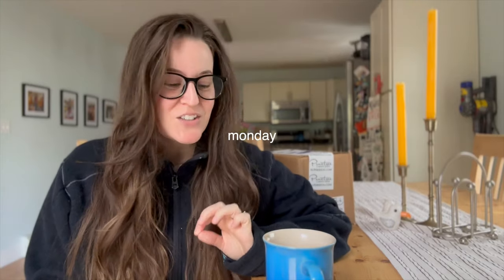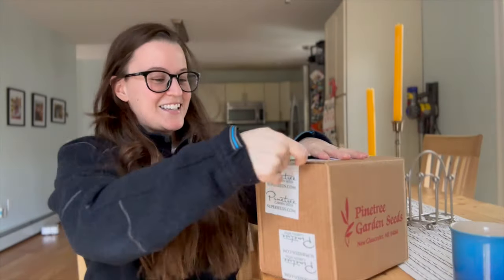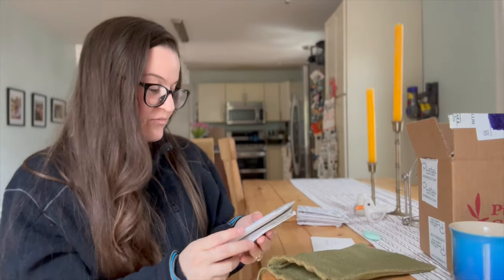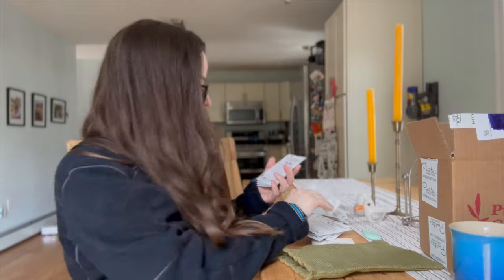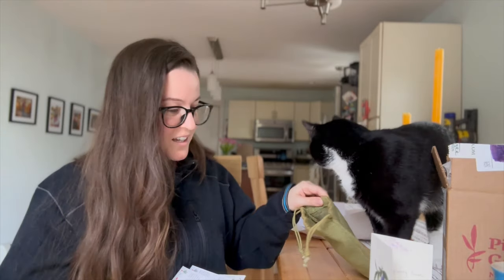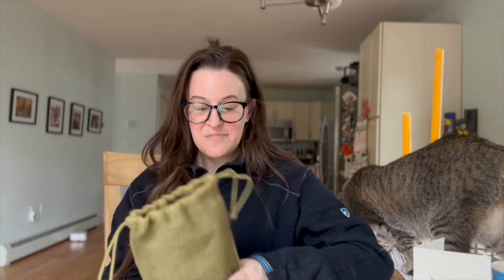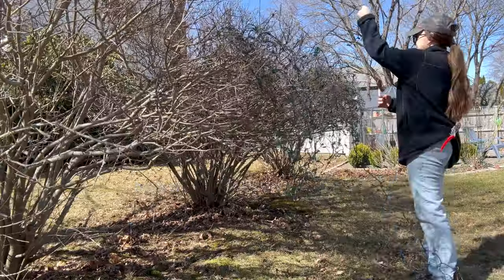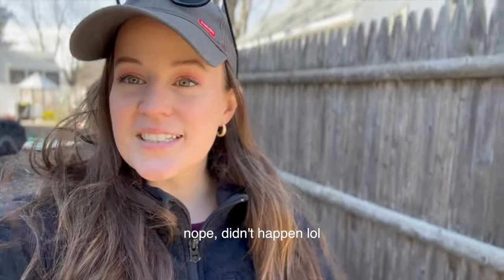seed haul, pruning & seed starting ✂️ | Garden vlog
In this video, I take you through a week in my life in and out of the garden where I show you my recent seed haul, pruning a zephrine drouhin climbing rose and starting seeds!

-Kate

Chapters:
0:00 Intro
0:59 Seed Haul
8:01 Garden Work / Pruning
12:11 Snow Day & Art Exhibit
13:08 Seed Starting

//SEED STARTING PRODUCTS:
○Tidy Potting Tray
○Seed Starting Soil
○Seed Tray 72 count
○Amber Glass Misting Bottle
○Wood Plant Markers
○Heat Mat For Seed Starting
○Gnat Sticky Bug Catcher

//GARDENING PRODUCTS:
○ Felco Pruners
○ Proven Winners Water Soluble Fertilizer
○ Proven Winners Continuous Release Fertilizer
○ Espoma Biotone Starter Fertilizer
○ Similar Fountain to one I have, found on Amazon
○ Bulb Power Planter Attachment
○ Velcro Rose Training Tape
○ Joules Rain Boots (dogs)
○ Gardening Light Watering Can (Solar)

Community count: 767

Thank you kindly for supporting my channel so I can continue to keep providing content… and growing my garden! :)